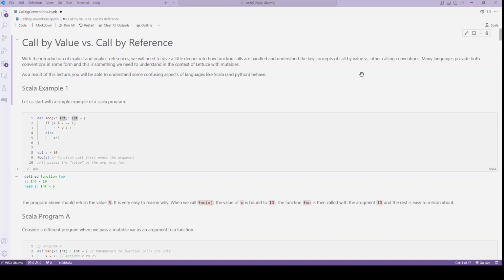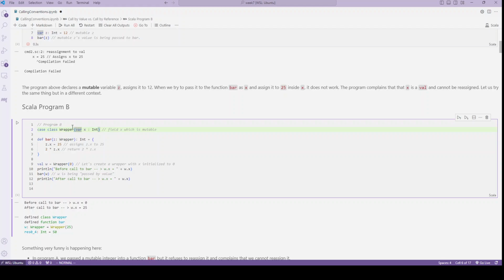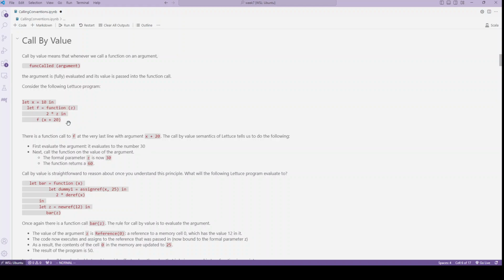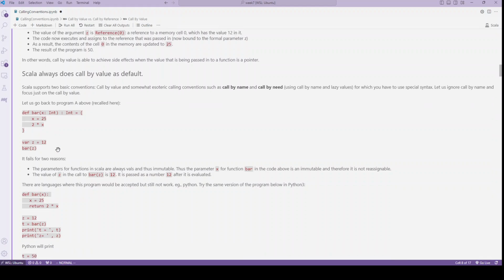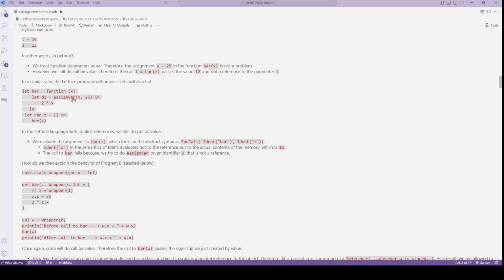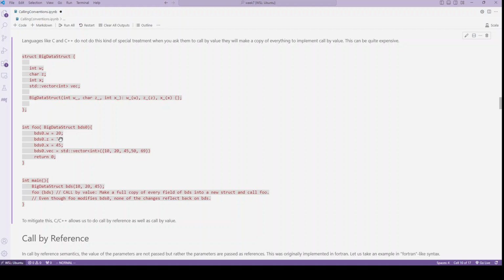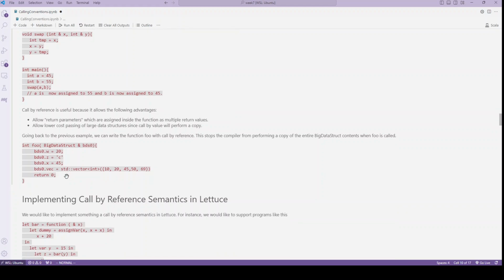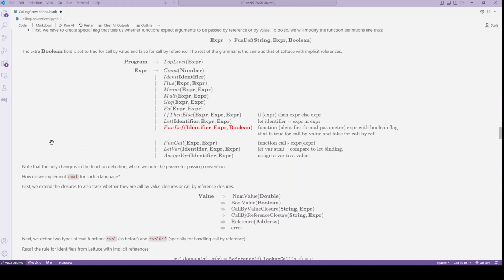Call by Value vs Call by Reference